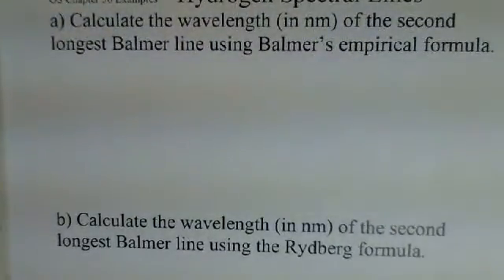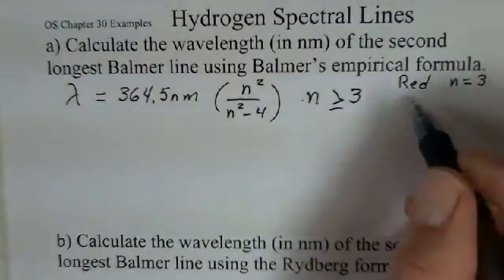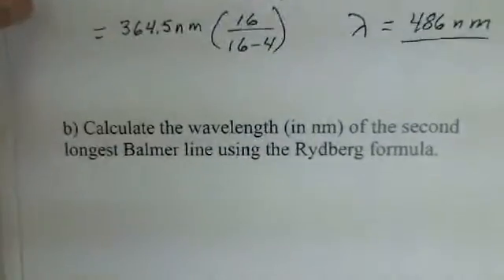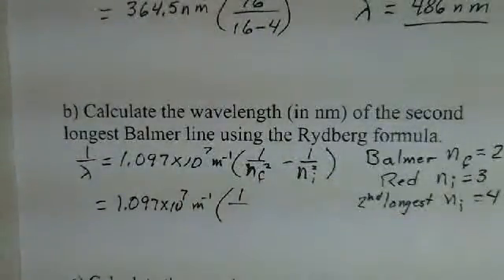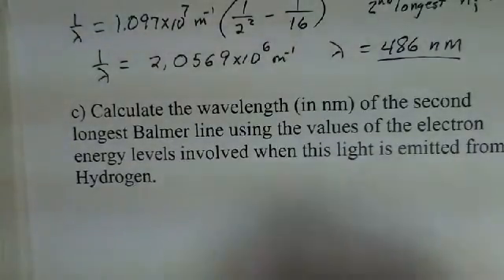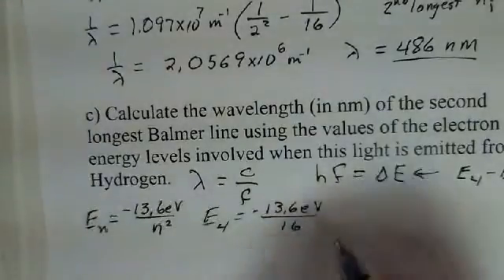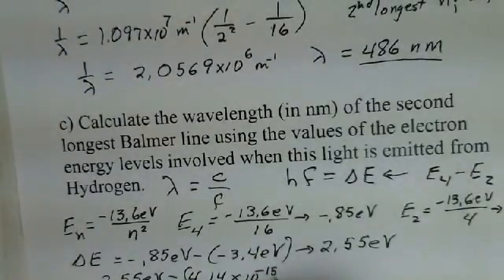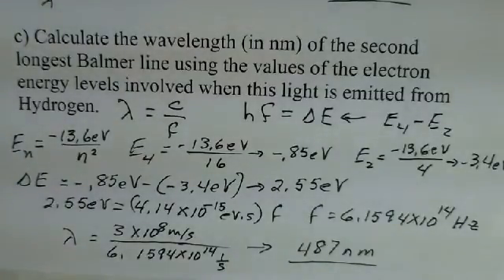Calculating Wavelength for Hydrogen Spectral Lines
This video shows how to calculate the wavelength of the second Balmer line of Hydrogen using 1) Balmer's Formula, 2) Rydberg's Formula, 3) Energy Levels in Bohr's model of the Hydrogen atom.  This material relates to Chapter 30 of OpenStax College Physics.